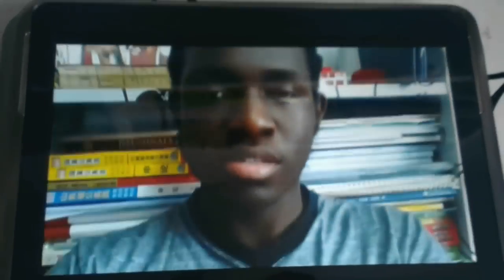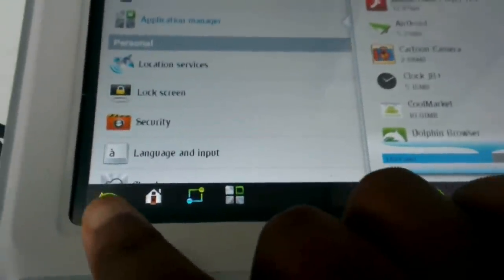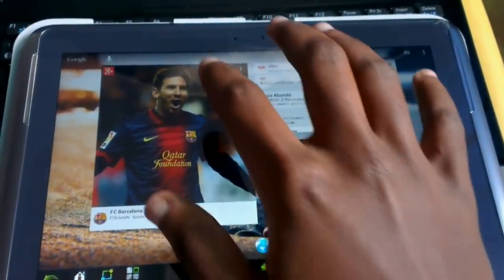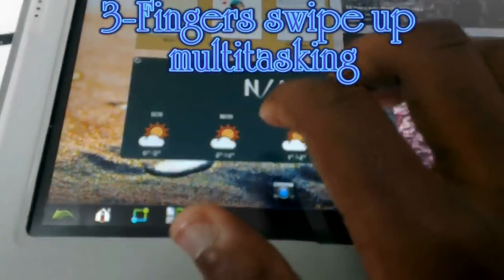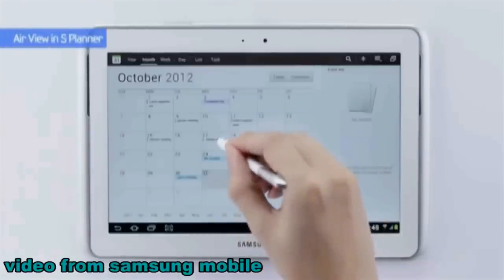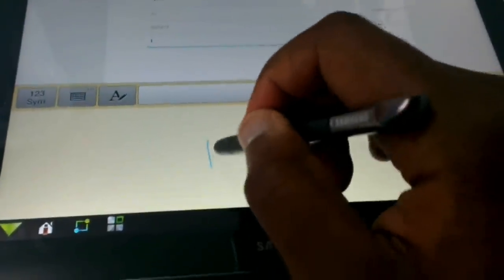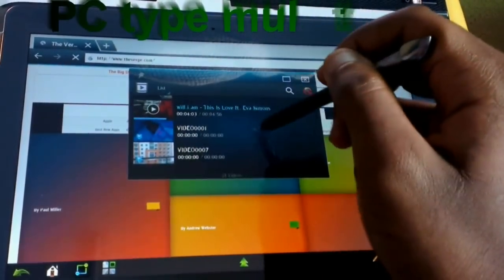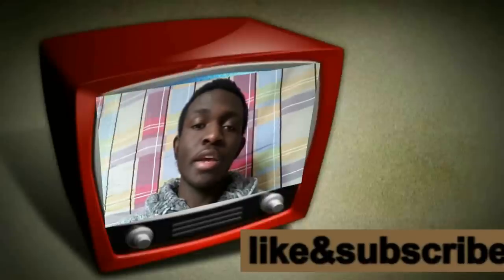Samsung Galaxy Note 10.1 revamped!!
This video demonstrates how I rock my Note 10.1 in a student/power user world.
-Theme release TBD.
(Beware about using this without the rom it's untested)